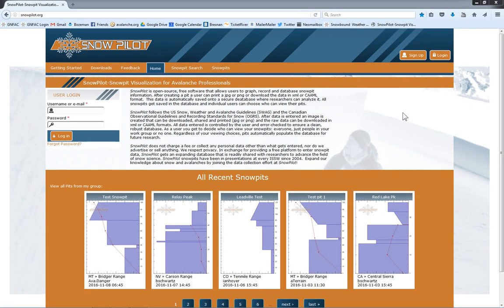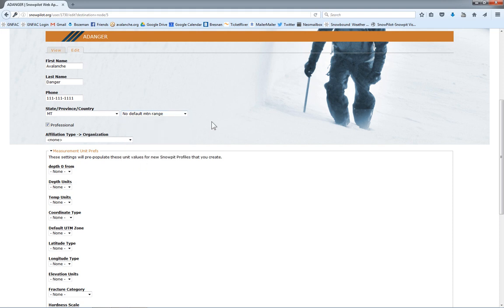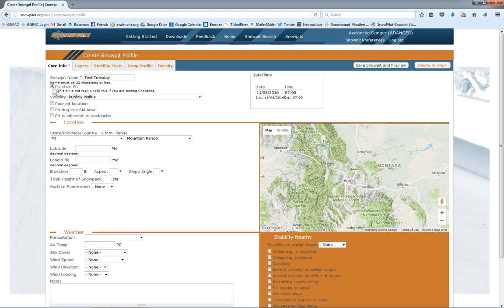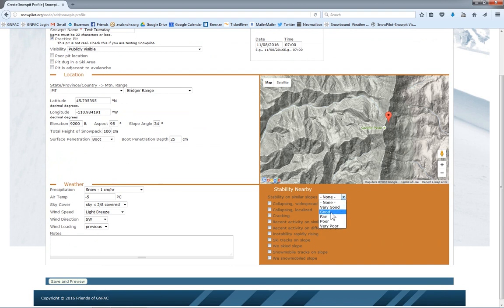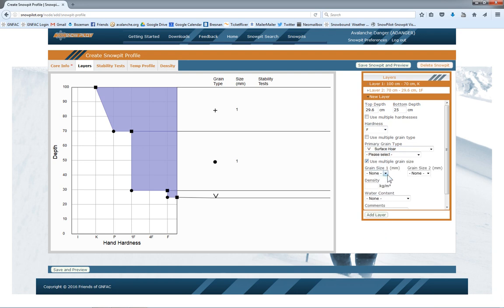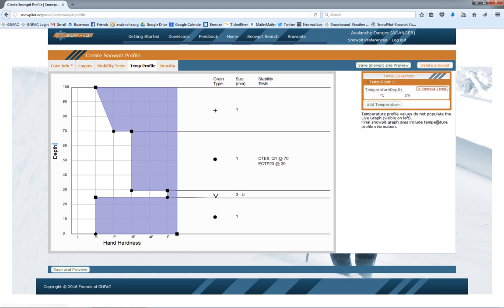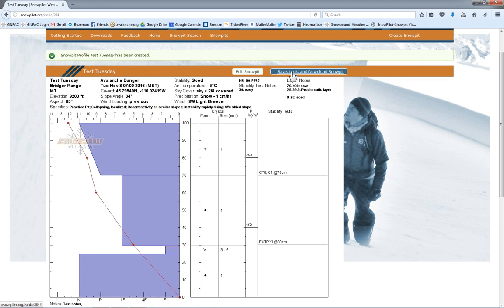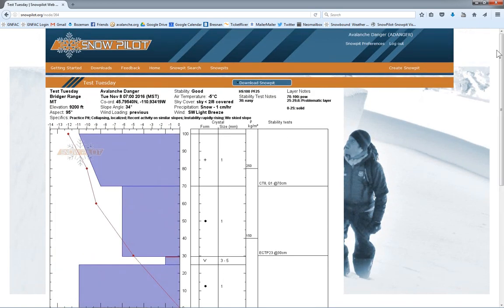SnowPilot.org Tutorial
A tutorial for using the NEW online version of SnowPilot.